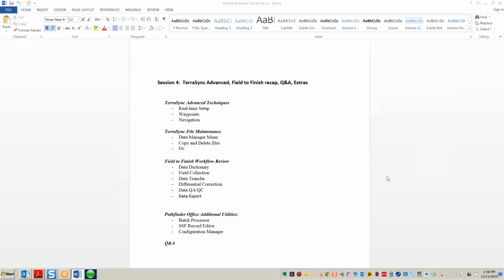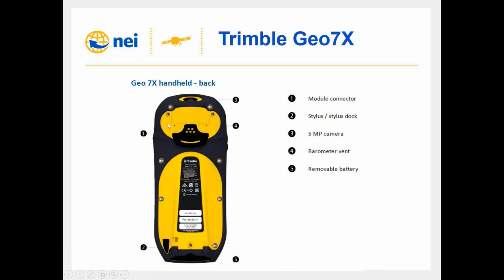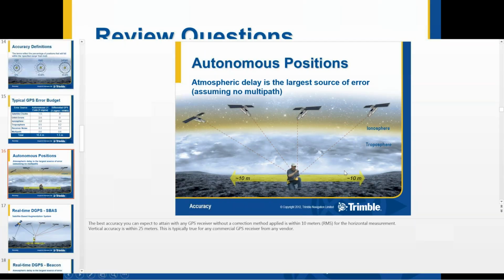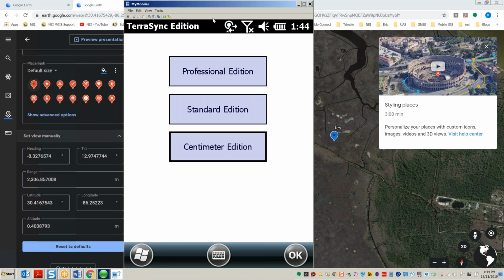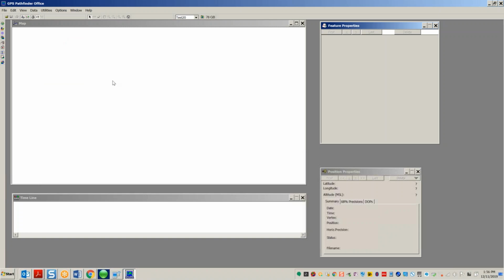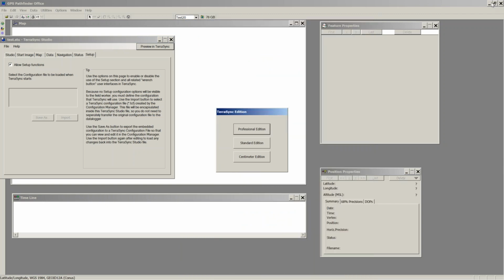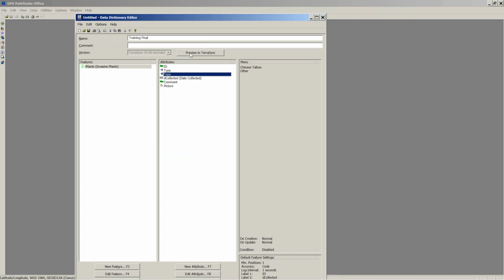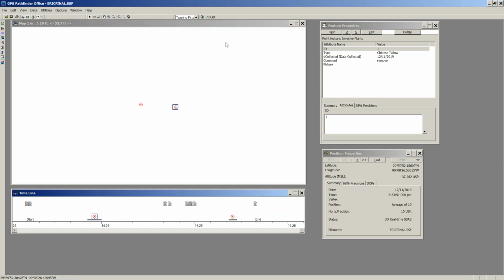Trimbe TerraSync Advanced and Pathfinder Office Extras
Session 4 in this TerraSync and Patfinder Office series will discuss  TerraSync Advanced, Field to Finish workflow recap, Q&A, Extras

TerraSync Advanced Techniques
- Real-time Setup
- Waypoints
- Navigation

TerraSync File Maintenance
- Data Manager Menu
- Copy and Delete files